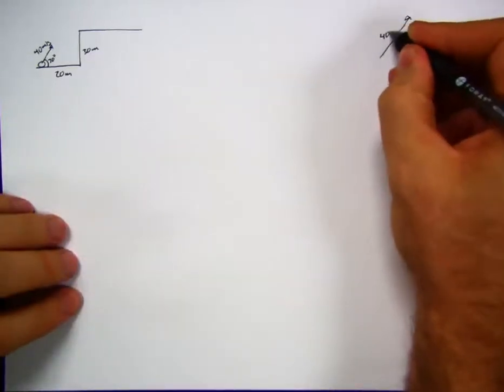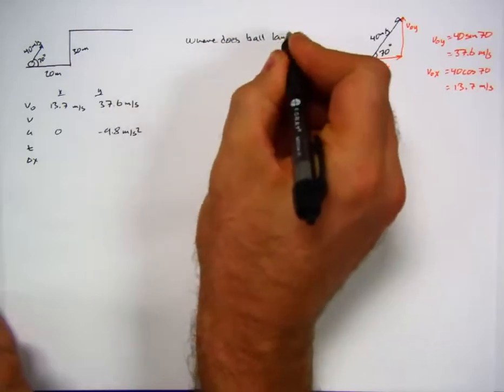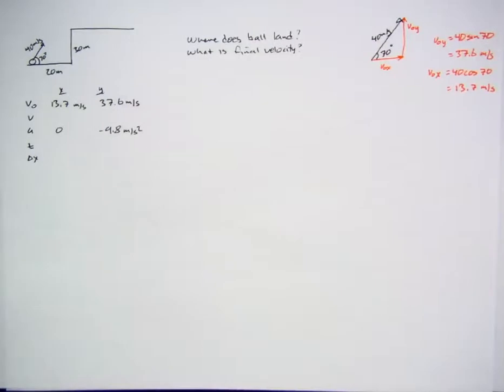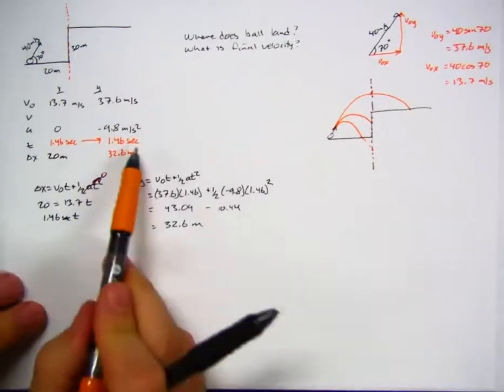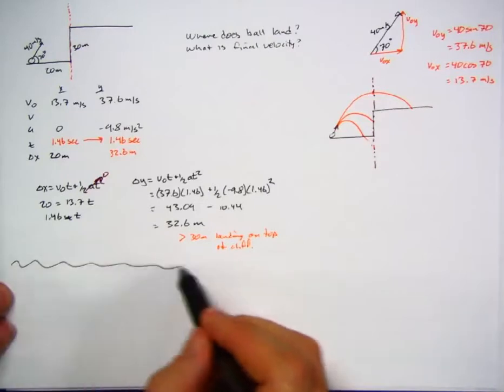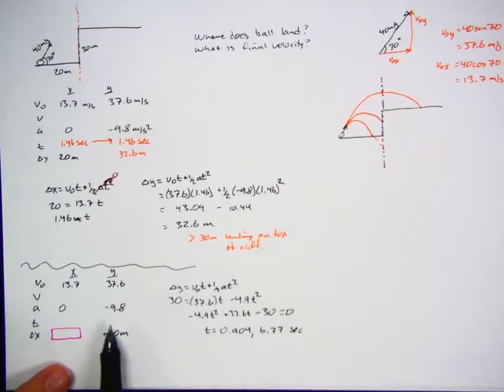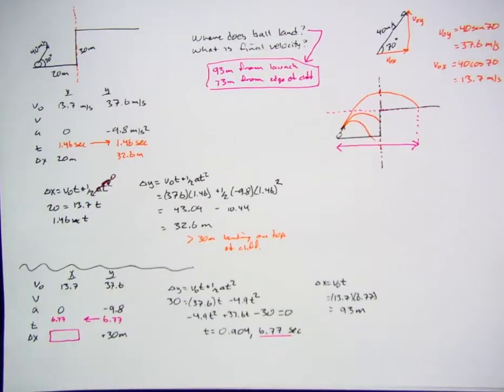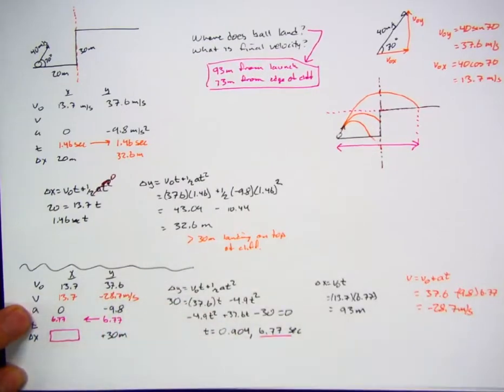V6 UpCliff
Throw object from a valley up toward a cliff